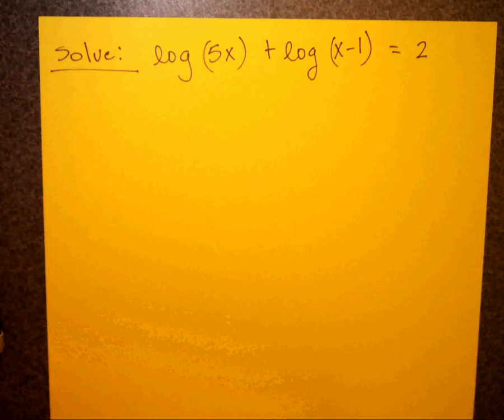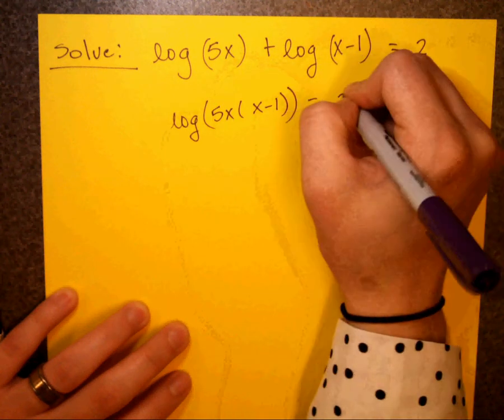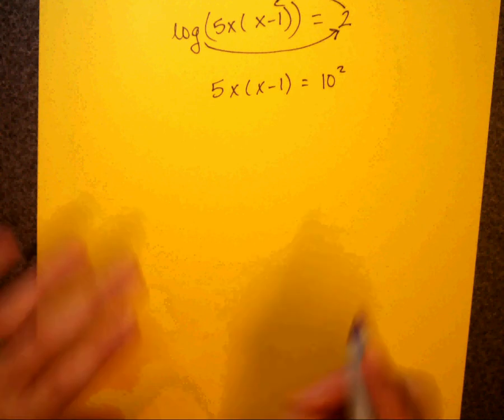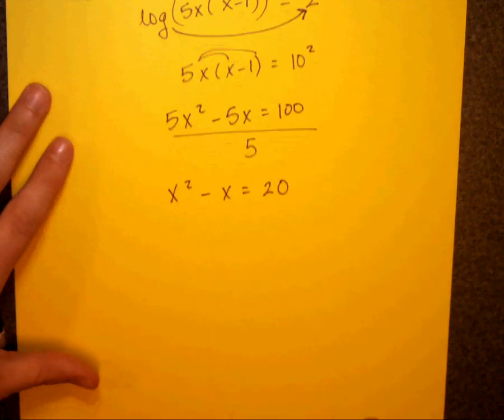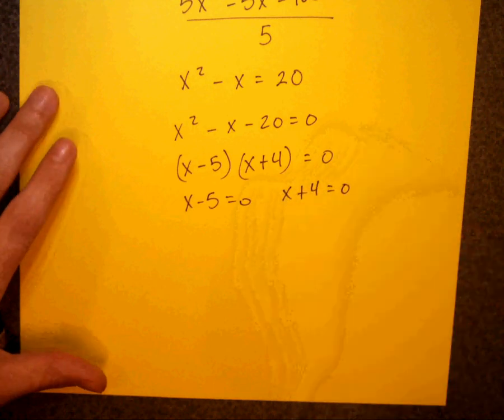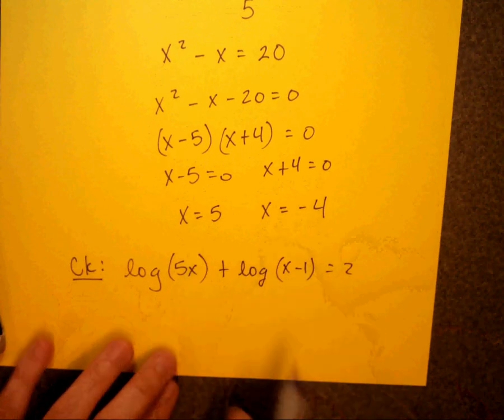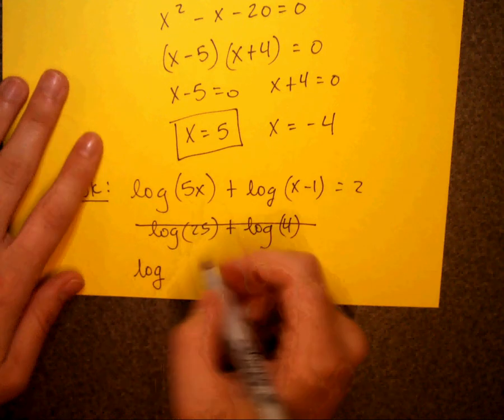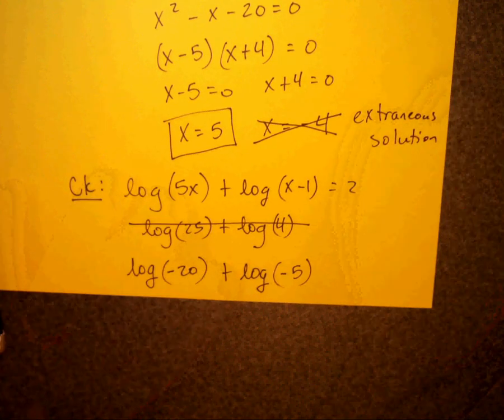solving logarithmic equations